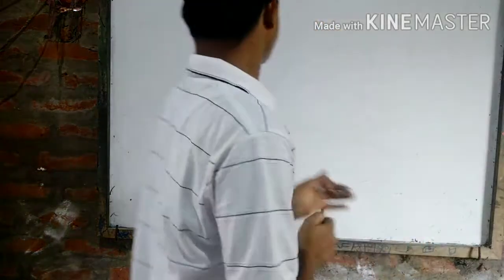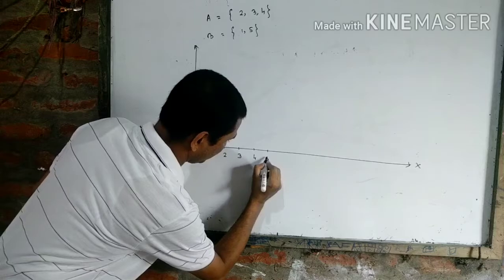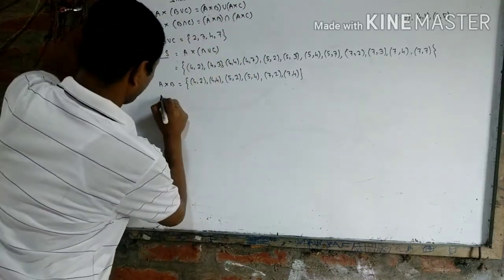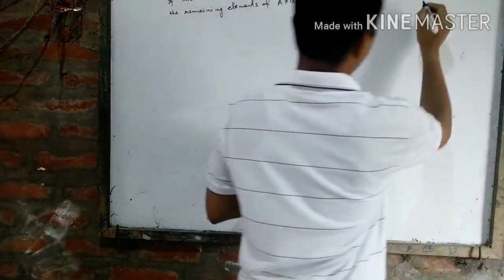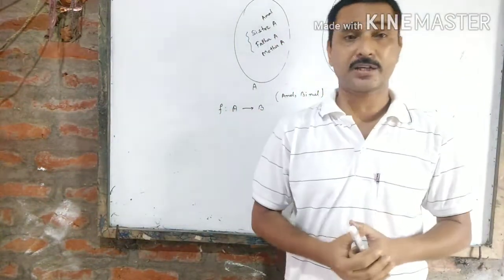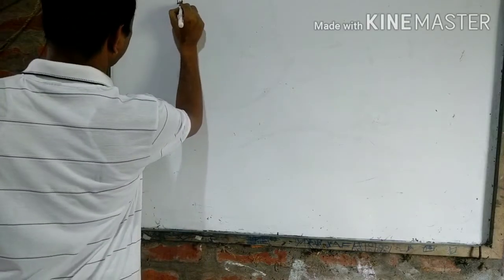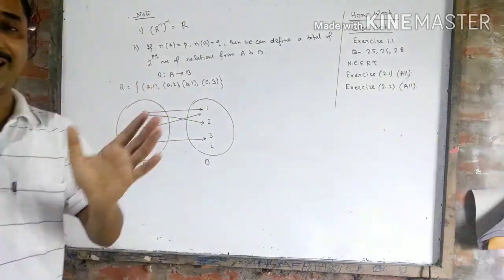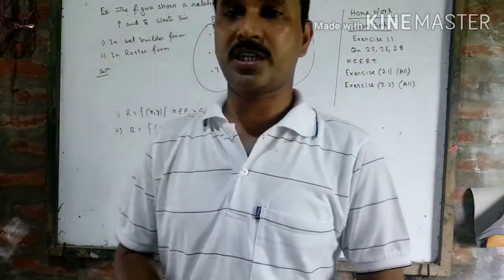L4 Cartesian Product and Relations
NCERT Class 12 Chapter 2.1 and 2.2